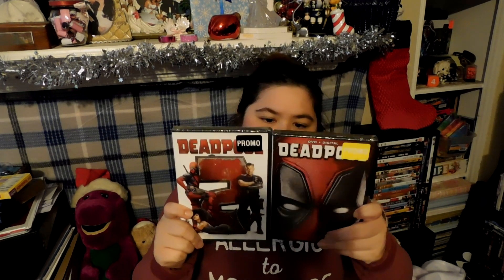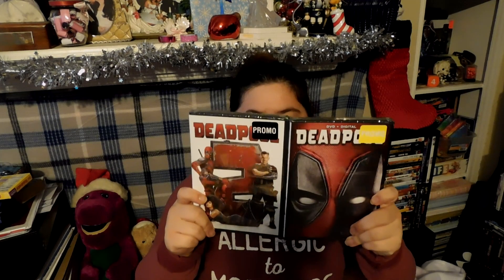What is in my Husbands stocking